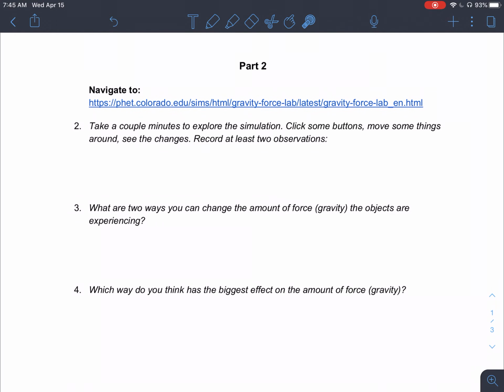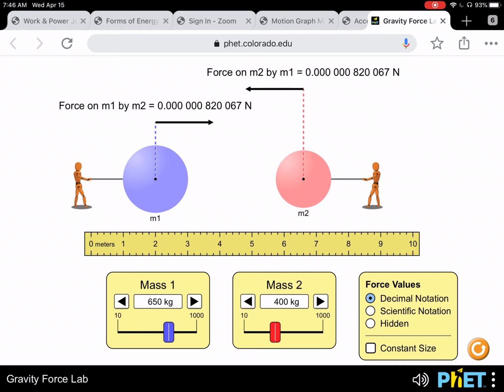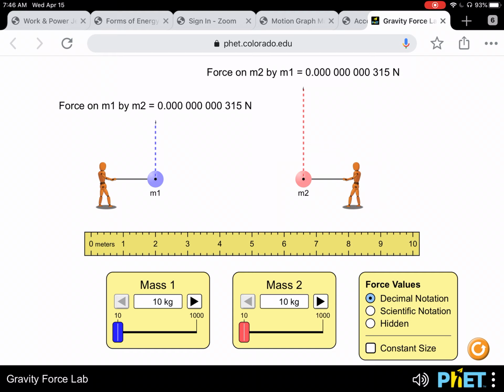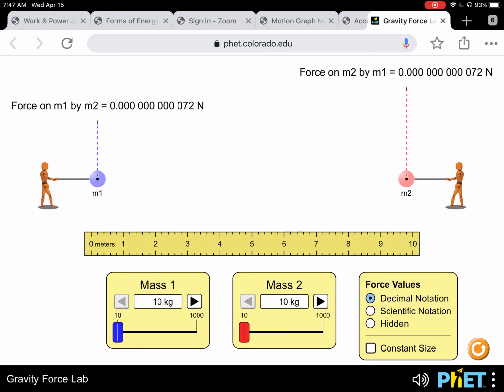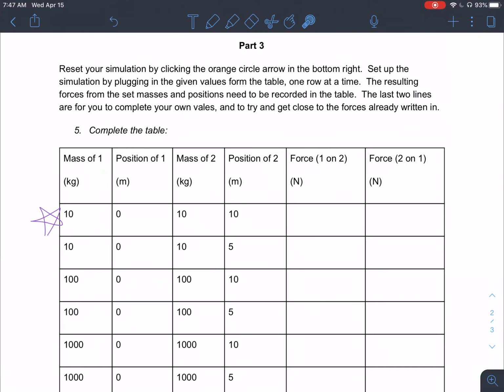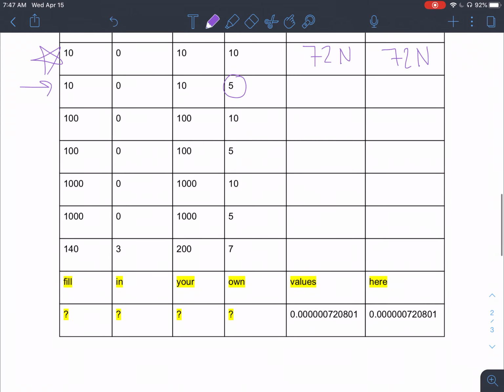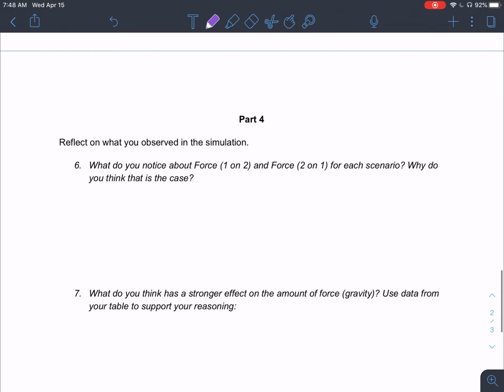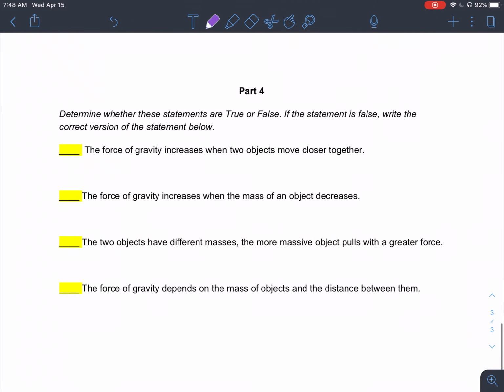Exploring Gravitational Force Lab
PSB Honors